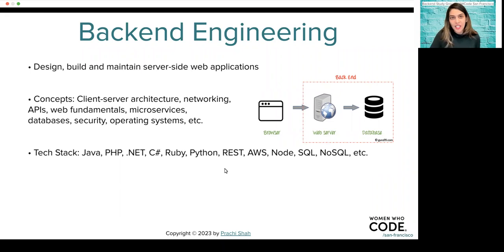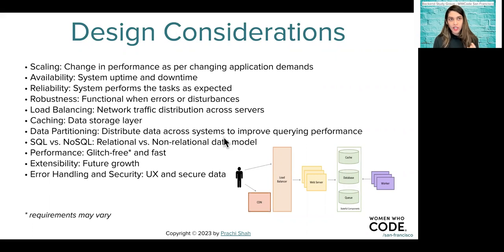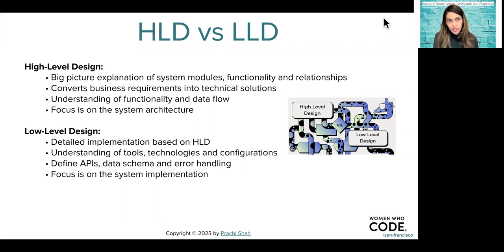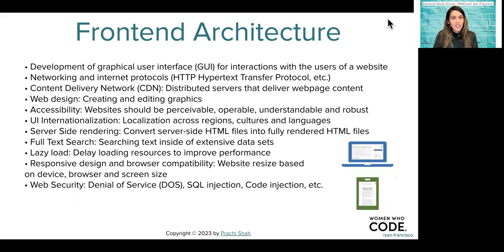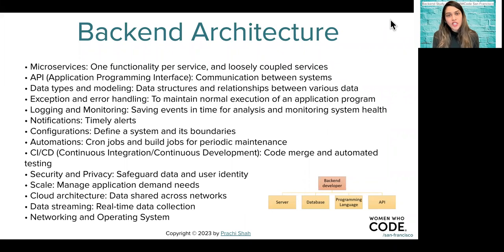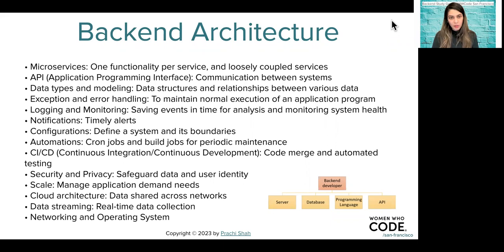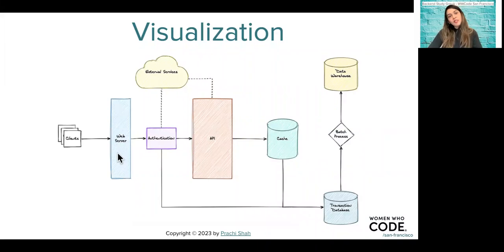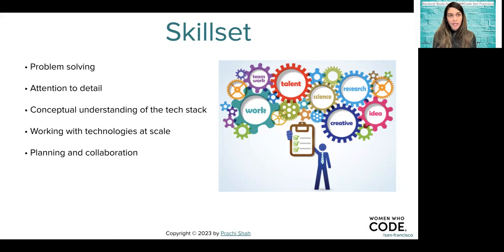System Design - Part 1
Speaker: Prachi Shah
Topic: System Design

Agenda:
- What is System Design?
- What are the design considerations?
- What is Frontend engineering?
- What is Backend engineering?
- Q/A.

About your host, Prachi Shah:
- Prachi Shah is a Director & Instructor at WWCode San Francisco, a Sr. Software Engineer and Technical Leader with 12+ years of professional experience. Her main focus has been Product Engineering for the past 8 years, with strong experience in Platform Engineering & Data Modeling.
- The following topics interest her: Software Engineering, Leadership, Startups, Product Engineering, Women in Technology, Interview Preparation, Mentorship and Volunteering.

- Link to join the WWCode Slack community.